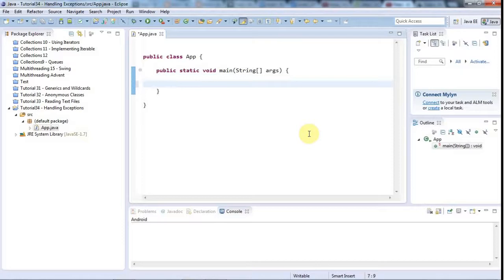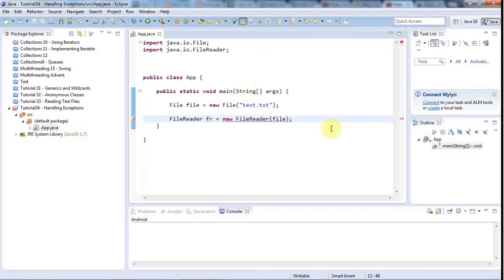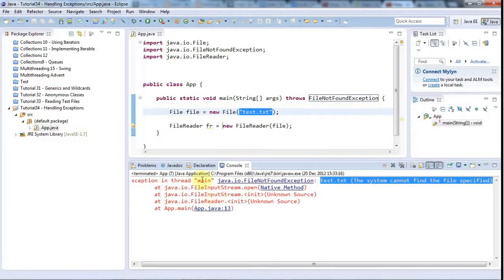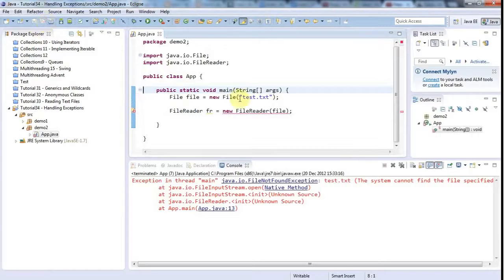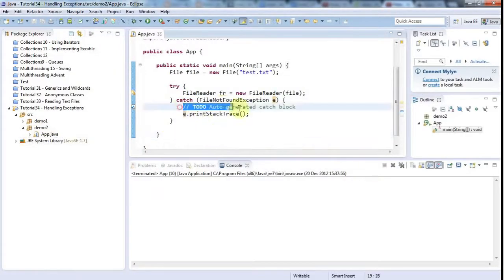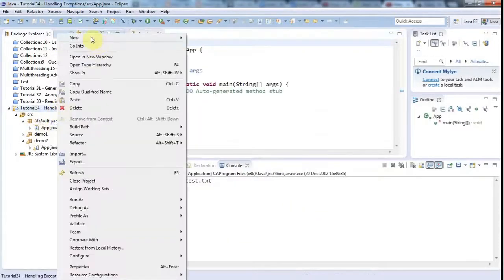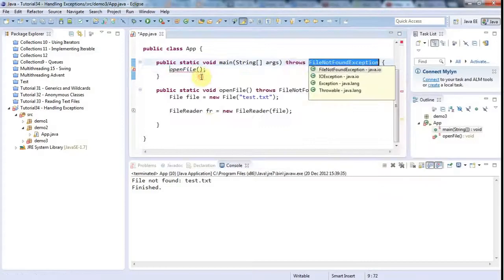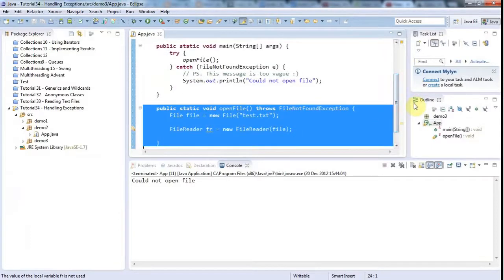Learn Java Tutorial for Beginners, Part 34 Handling Exceptions